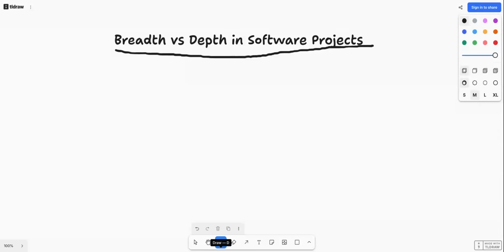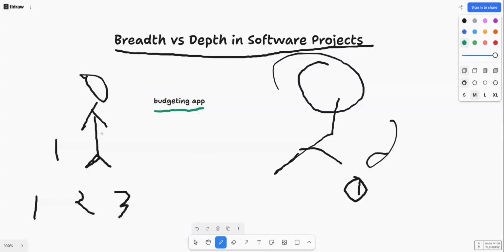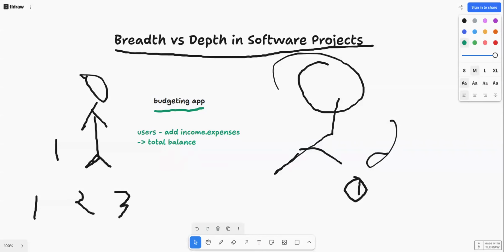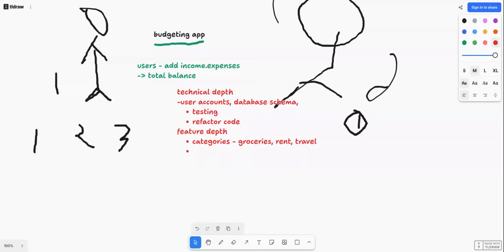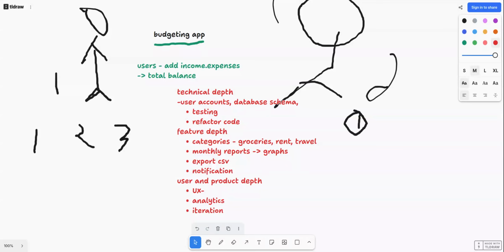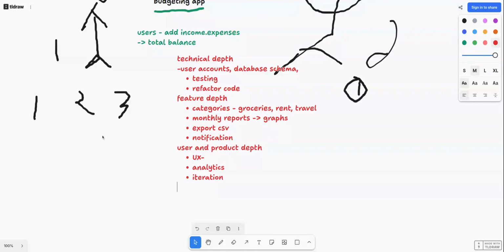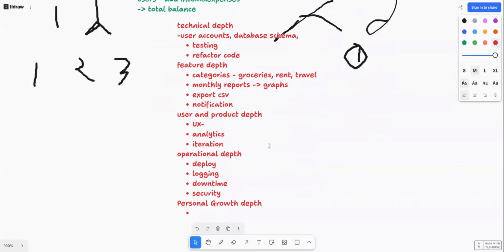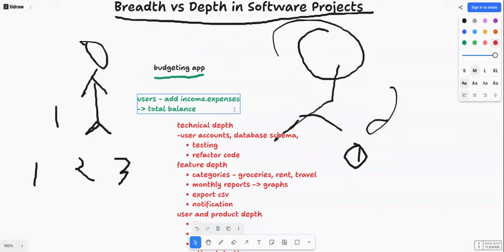Breadth vs Depth in Software Projects